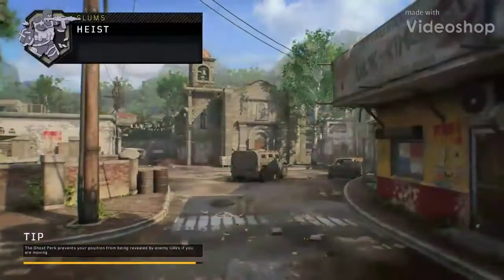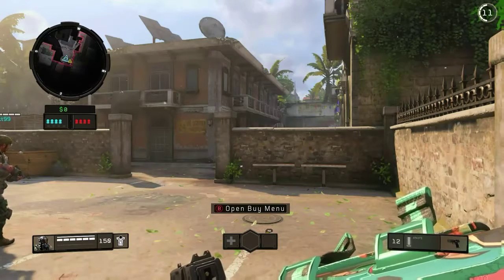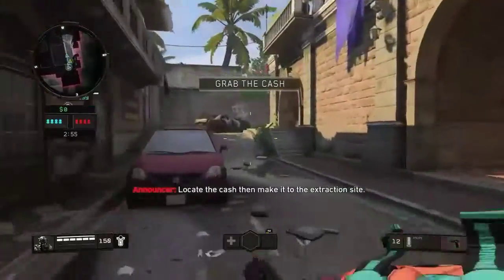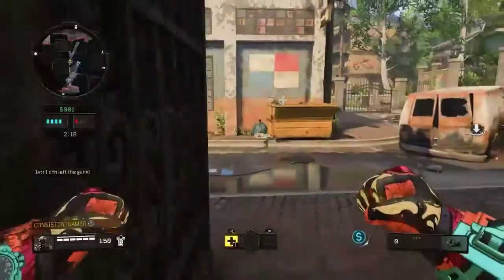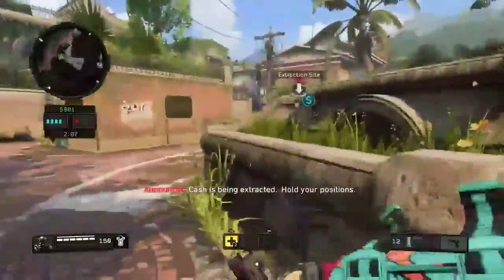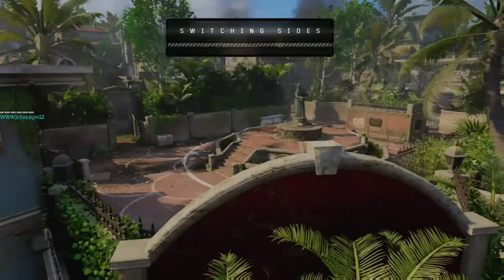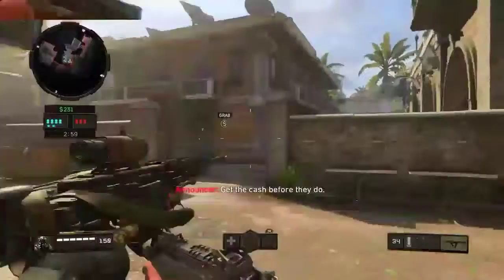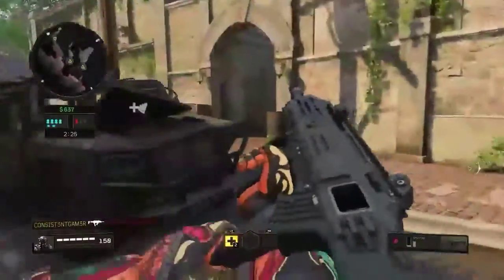New BO4 "Heist" Game mode! (Black Ops 4 Multiplayer)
In this video, I'm showing some gameplay of the New Heist Game Mode in Multiplayer on Black Ops 4!